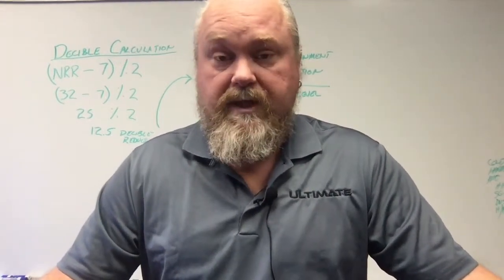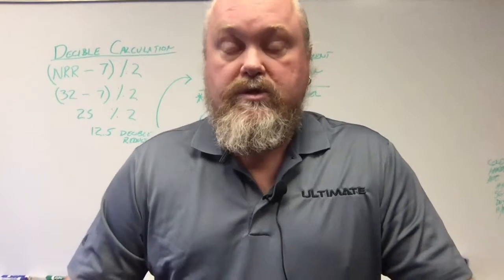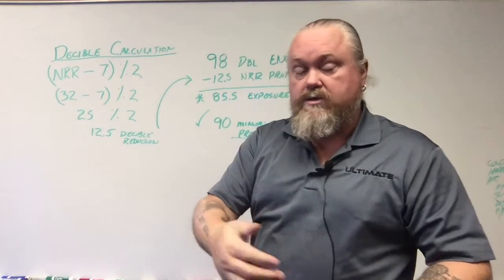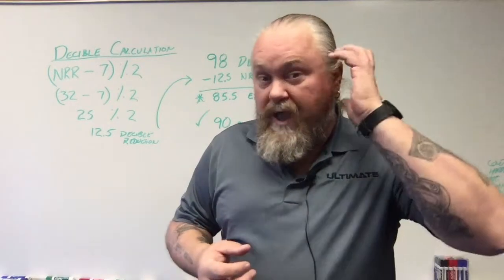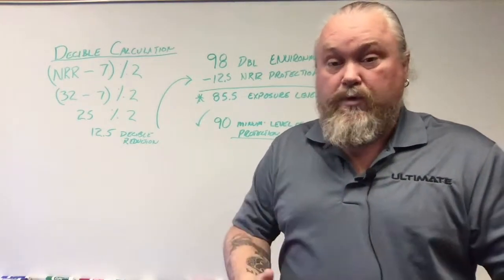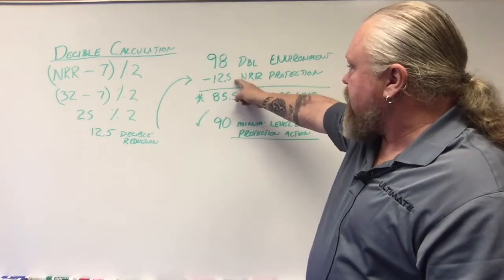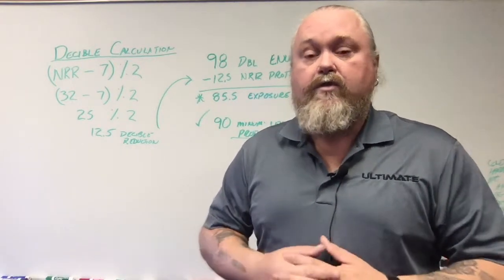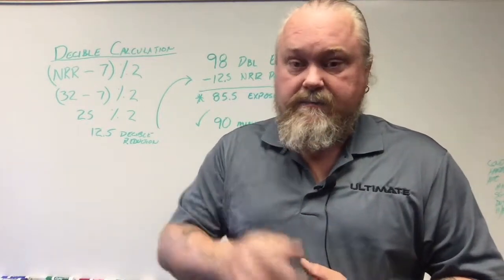Hearing Protection Calculation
How loud is an environment?  How do I protect myself.  These issues and the ability to determine the right method of protection are discussed here.